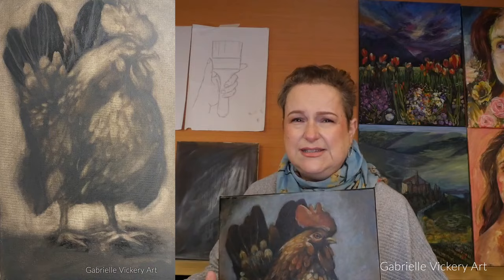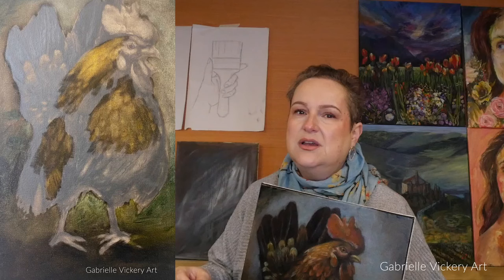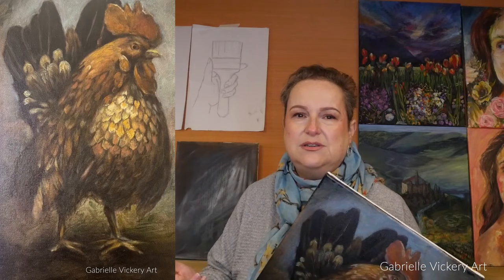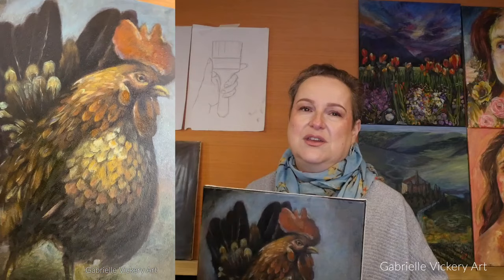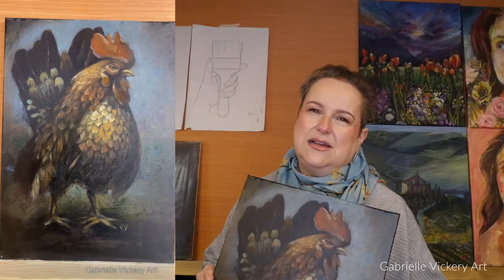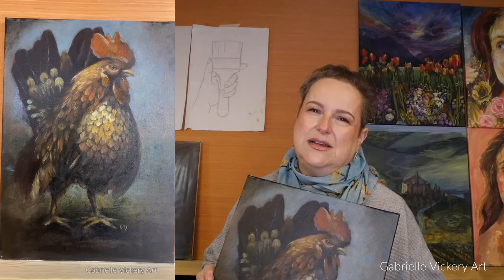Milan Art Institute Mastery Program (Pt 1 Section 3) Oil Paintings. Video 2.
This series of videos is all about my experience inside the Milan Art Institute Art Mastery Programme. In this video, I talk about the first month inside the course; how it’s structured, and I show some of the work I’ve created so far.

At the end of this video I’m also going to talk a little bit about other artists on Youtube talking about the course. If you want to hear that, do stay till the end. I love watching this artist talk about her YouTube experience, because I think she’s finished the course and doesn’t sugar coat how challenging it can be once the course is over! Please show her page some love!

•••QUESTIONS FOR YOU•••:
Do you want me to talk about THE OUTSTANDING ARTIST?
Do you want me to talk about the pressures and expectations of being in this one year online course?

To follow this vlog and see more videos check out my Milan Art Playlist.